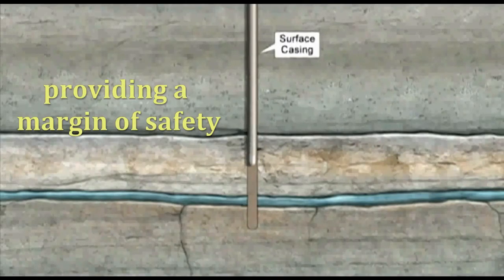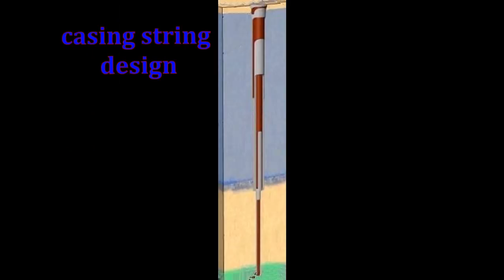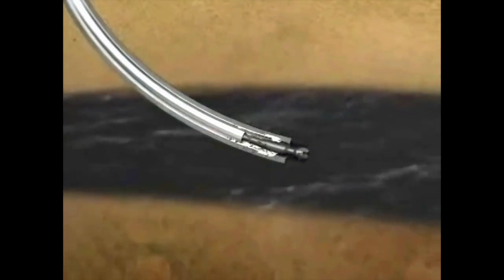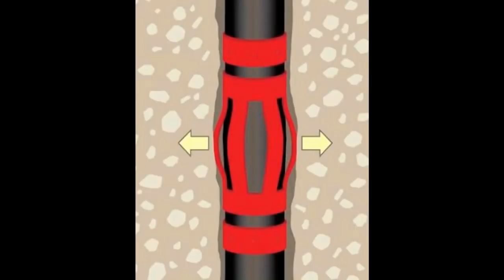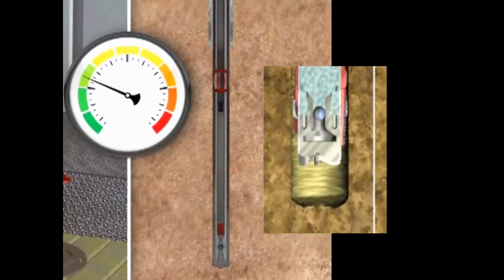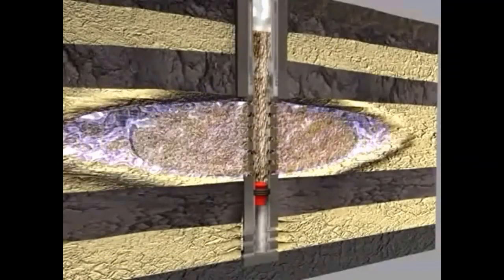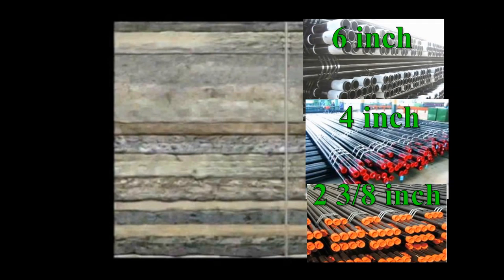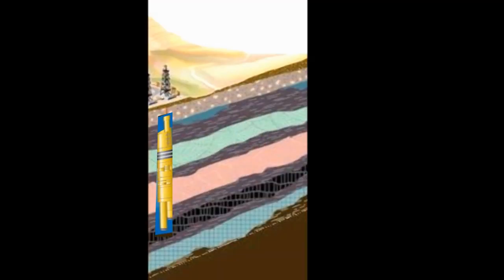Overview Chapter 8 Part 2 Well Completion